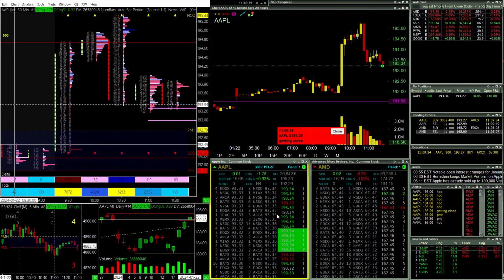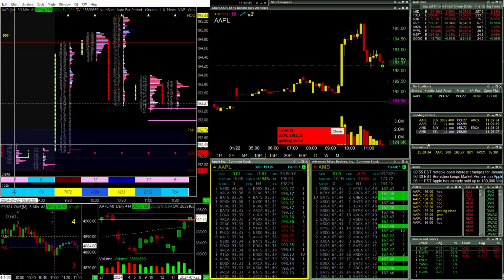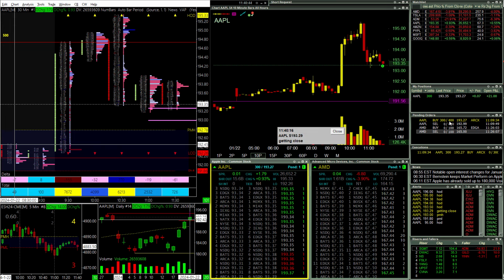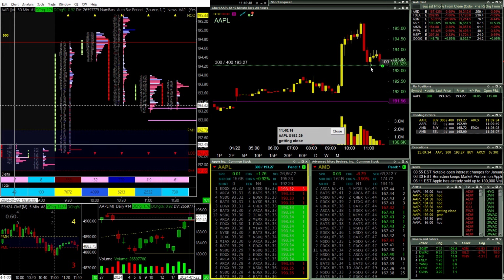AAPL Mid-day Long | Live Day Trading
01/22/2024

About to head into earnings season and we're at all time highs. Tried trading on the morning Open session but could not get filled in anything.
Waited patiently for the opportunity to present itself which it did in AAPL.
Great entry, managed decently.